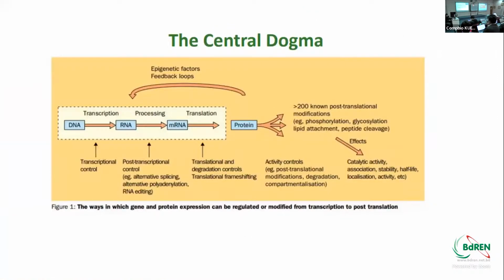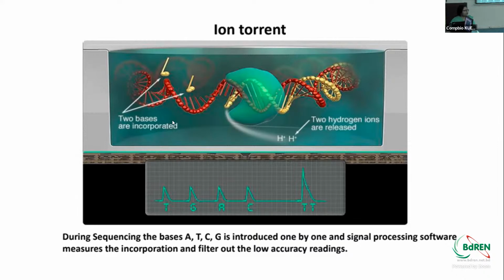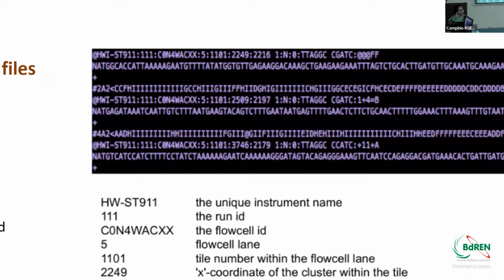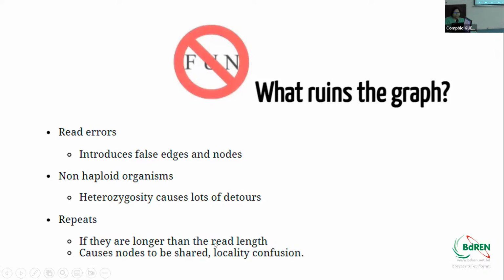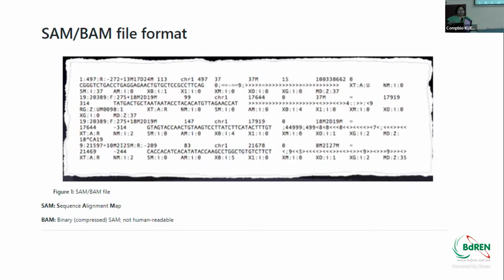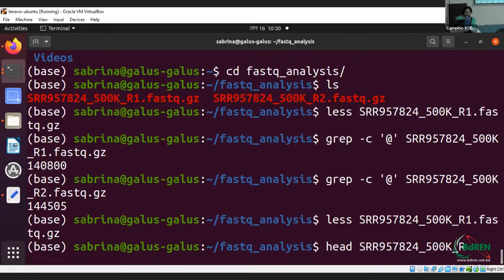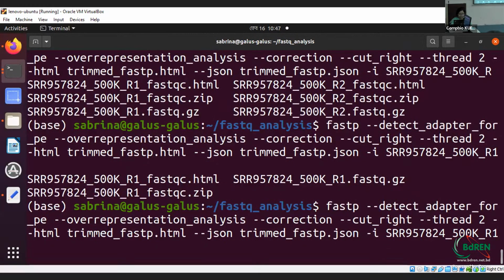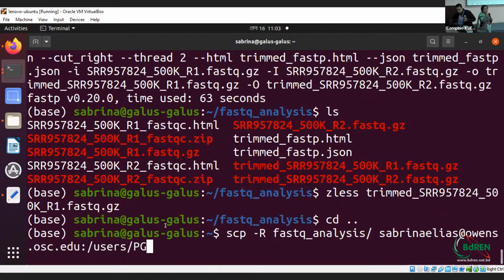Day 2 | Session 1: CompBio (Advanced Hands-On Training) 15-19 February, 2023 KUET, Khulna